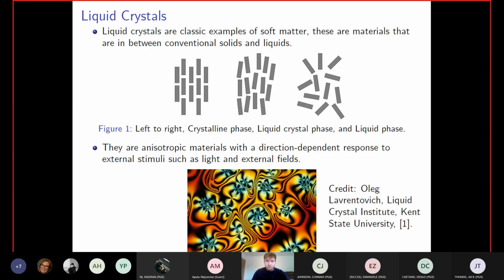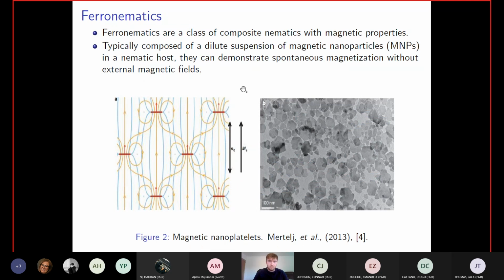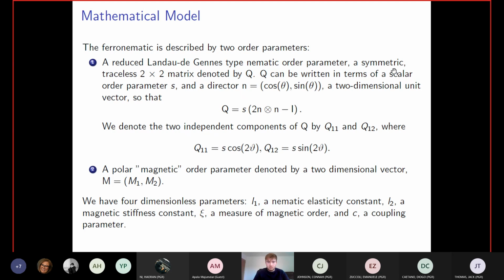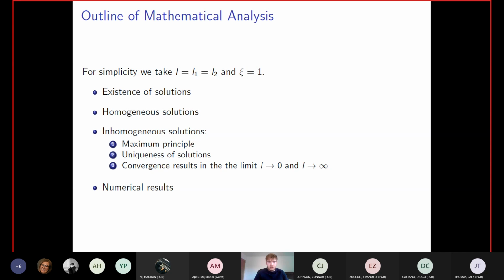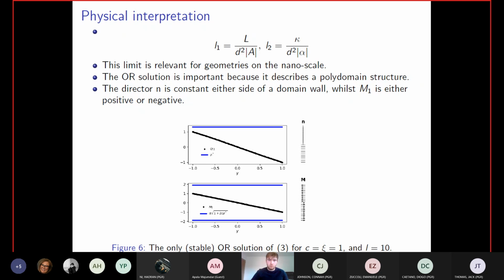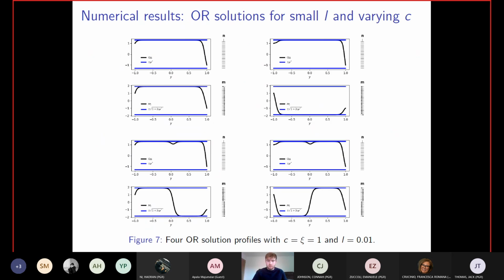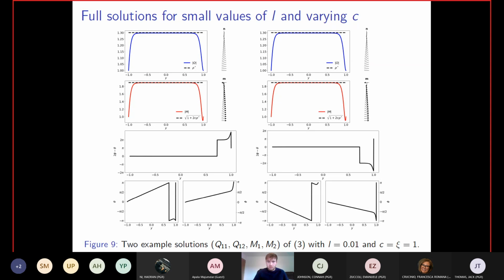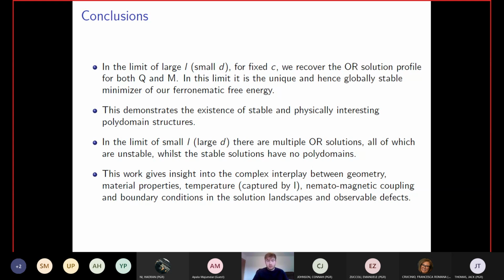SPAAM Seminar Series (11/03/21) - James Dalby Strathclyde)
Title: Ferronematics in One-Dimensional Channels

We study a model system with nematic and magnetic orders, within a channel geometry modelled by an interval, [−D, D]. The system is characterised by a tensor-valued nematic order parameter Q and a vector-valued magnetisation M, and the observable states are modelled as stable critical points of an appropriately defined free energy. In particular, the full energy includes a nemato-magnetic coupling term characterised by a parameter c. We (i) derive L∞ bounds for Q and M; (ii) prove a uniqueness result in parameter regimes defined by c, D and material- and temperature-dependent correlation lengths; (iii) analyse order reconstruction solutions, possessing domain walls, and their stabilities as a function of D and c and (iv) perform numerical studies that elucidate the interplay of c and D for multistability.